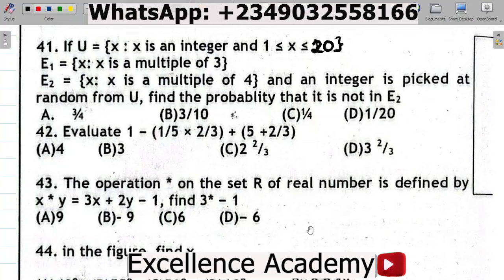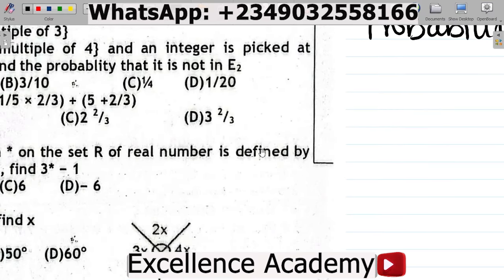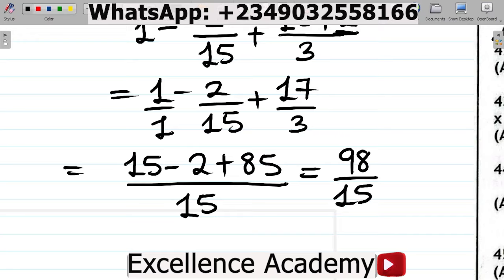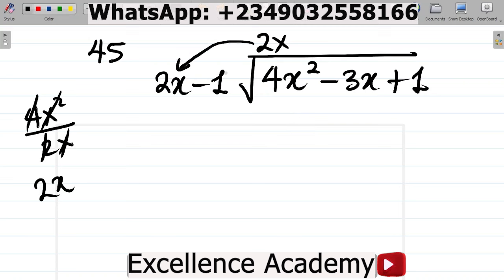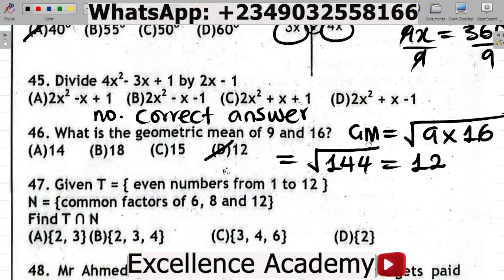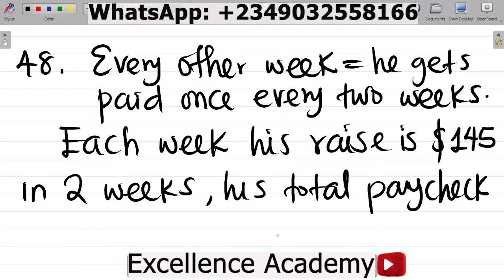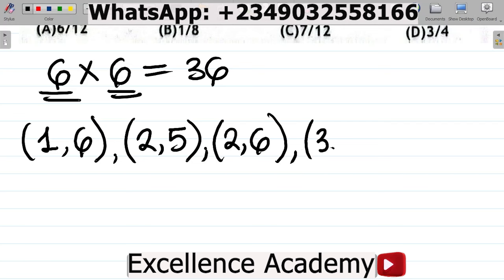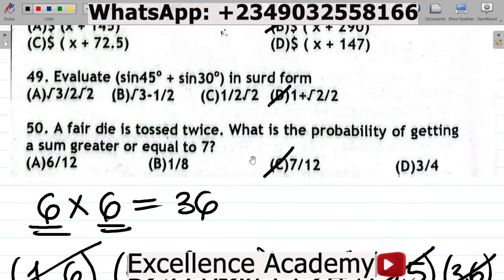Mathematics JAMB 2022 Tutorial Past Questions and Answers | Maths JAMB Past Questions Revision